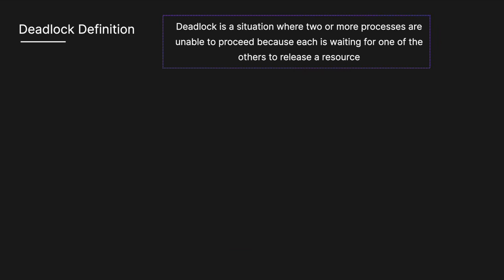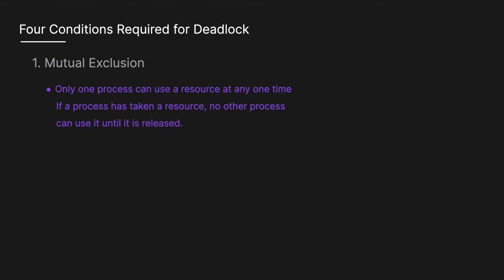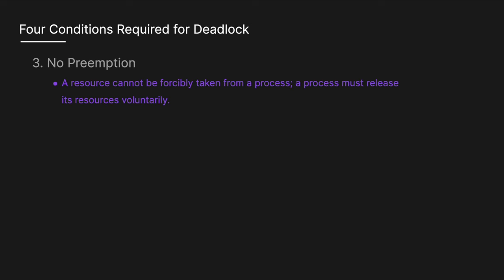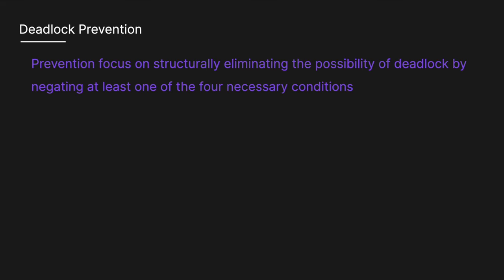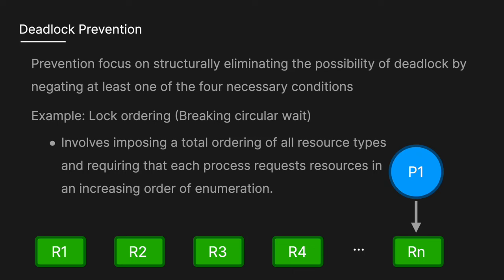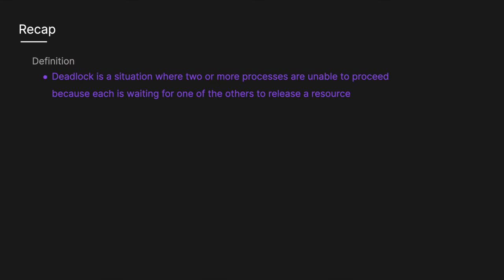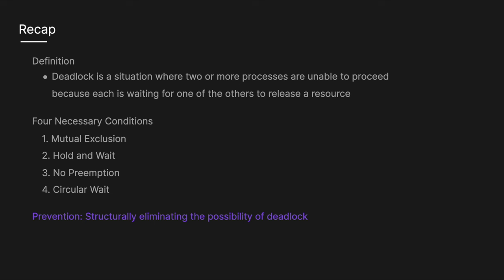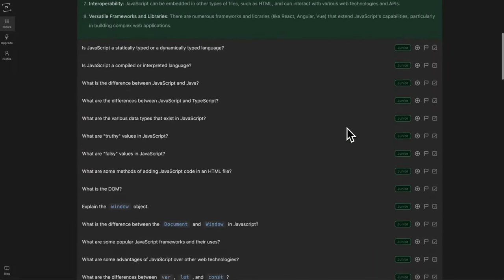Deadlock - Operating Systems | Simply Explained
This is a solution to the classic Deadlock technical interview question.

⏰ Time Stamps ⏰
0:00 Definition
0:40 Four Conditions Required for Deadlock
2:08 Deadlock Prevention
2:56 Deadlock Avoidance
3:38 Real World Solutions
3:53 Recap